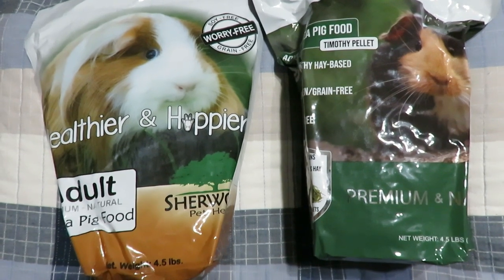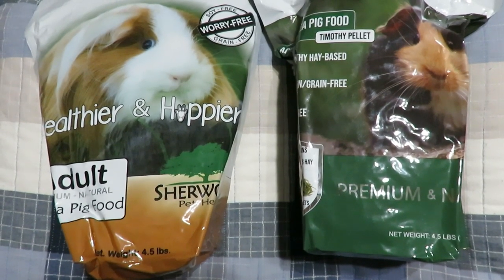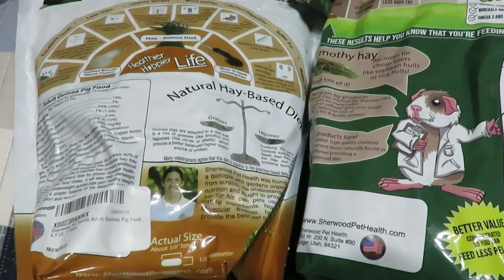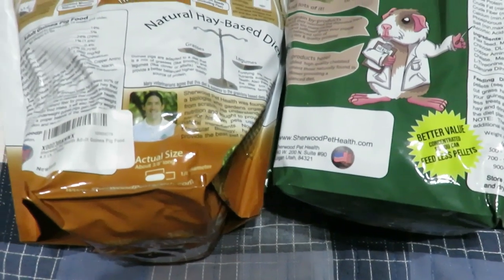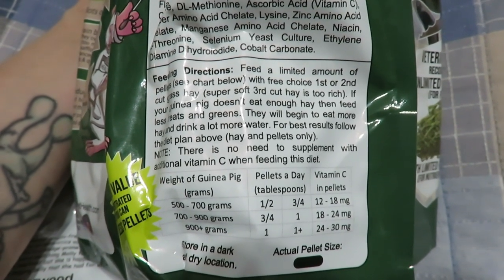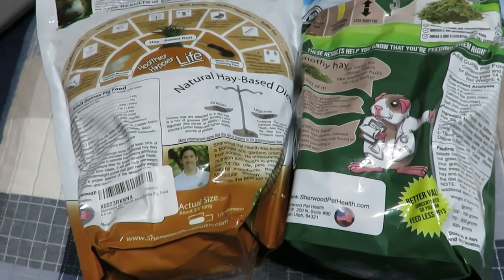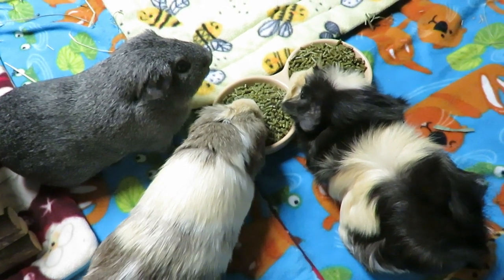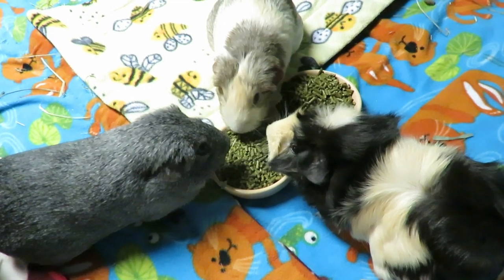NEW: ALL Timothy Sherwood Pellets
Today I am comparing, reviewing and letting the pigs taste test the NEW formula of Sherwood Pet Health Pellets!
Support The Guinea Pigs:
Amazon Store Front:

Trusted Guinea Pig Related Shops
Sherwood Pet Health (pellet/supplements/recovery food):
FluffyFeetDesigns (hay boxes):
CindysCozyCo (fleece maker):
Zoey & Lilo's Toy Box online shop (fleece, toys, food):
BudgetBunny Shop (fleece, toys):
Popcorning Piggy (t-shirts, stickers, mugs):
Scotty's Animals (T-Shirts):
The Natural Cavy  (treats,forage):
Darwin's Cavy Creations (fleece maker):
Guinea Pig Care Information, How To & Supplies